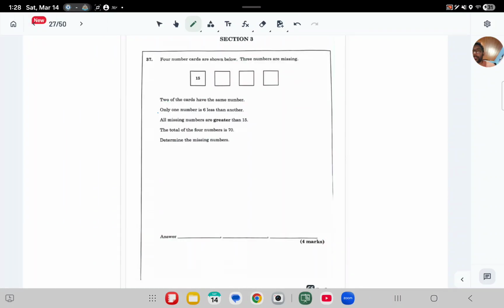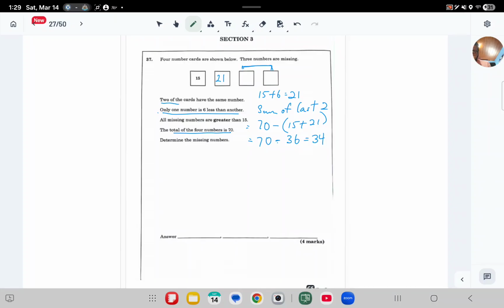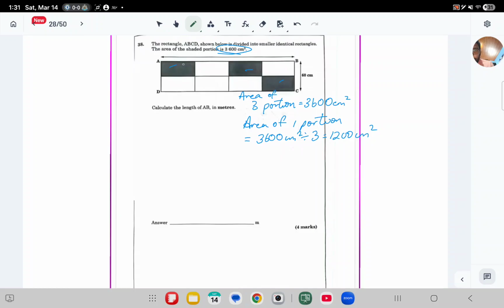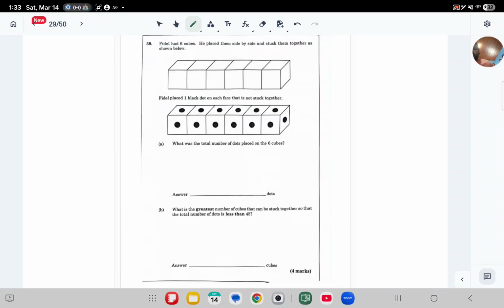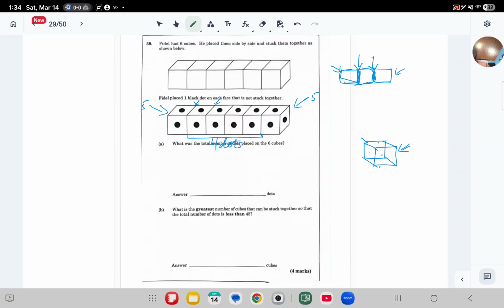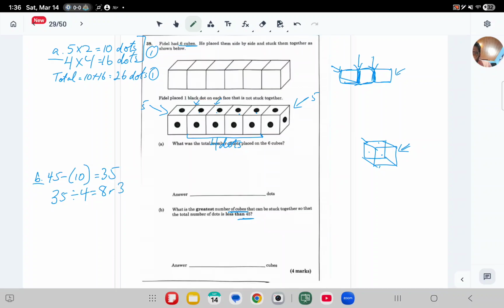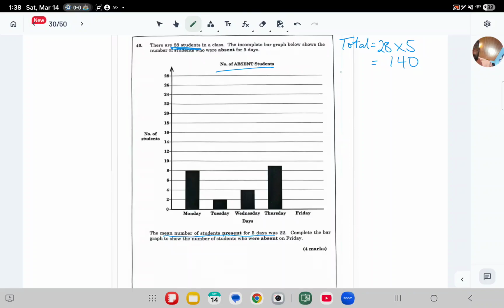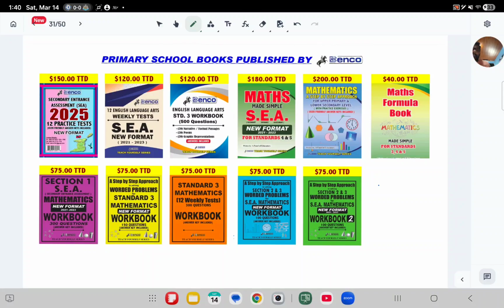SEA 2025 MATHEMATICS SOLUTION SECTION 3